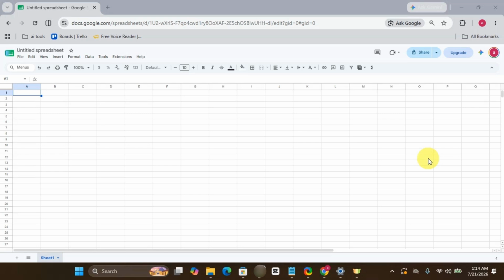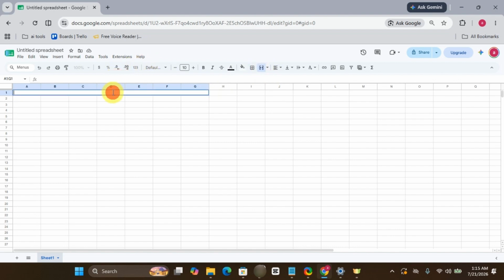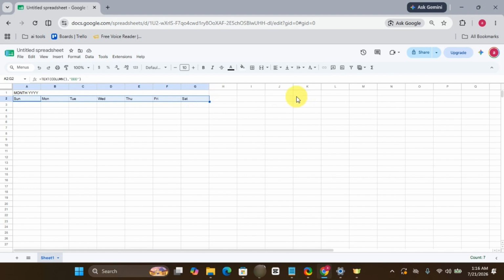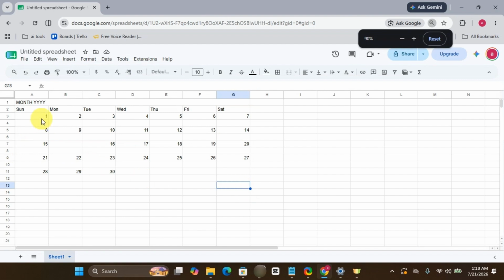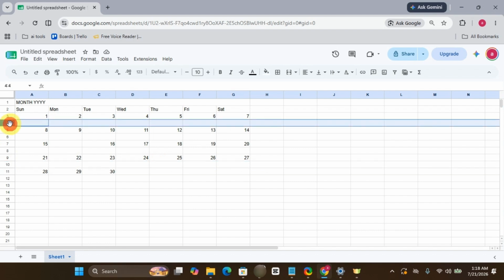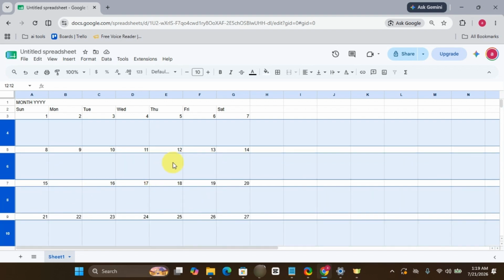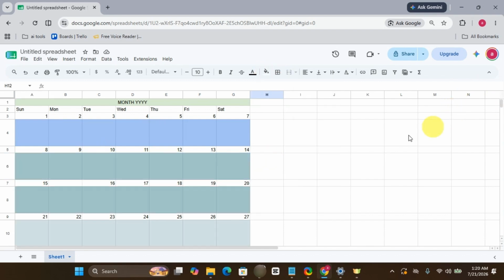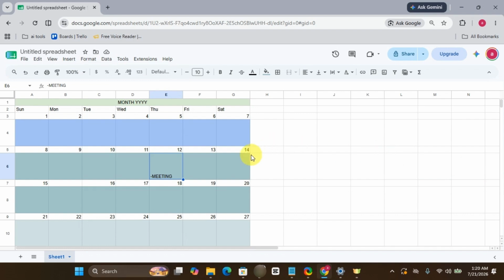How To Create Content Calendar In Google Sheets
In this Google Sheets tutorial, I will show you how to create content calendar in Google Sheets from scratch, so you can plan content, organize your publishing schedule, and keep track of important deadlines.

📅 What You'll Learn:
• Create a monthly content calendar layout in Google Sheets.
• Add the month, days of the week, and calendar dates.
• Resize rows to create space for content ideas and notes.
• Customize your calendar with colors, alignment, and formatting.
• Use text wrapping to keep your content calendar neat and easy to read.

This tutorial is perfect for anyone who wants to create a content calendar in Google Sheets for YouTube, social media, blogs, or other projects. By the end of the video, you'll have a fully customizable calendar that you can duplicate and reuse every month.

If this tutorial helped you learn how to create a content calendar in Google Sheets, be sure to Like the video, Subscribe to the channel, and turn on notifications to stay up to date with more helpful Google Sheets tutorials and tips.